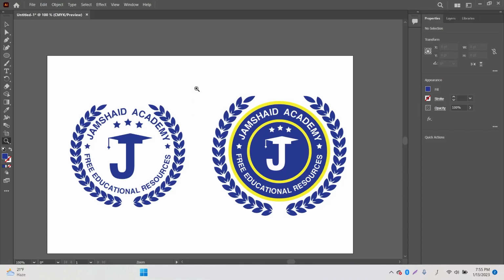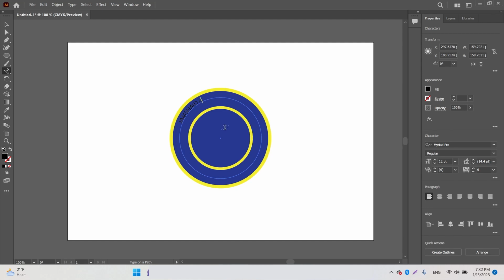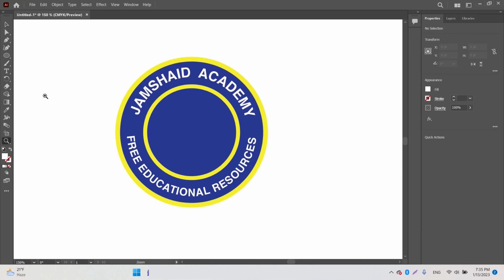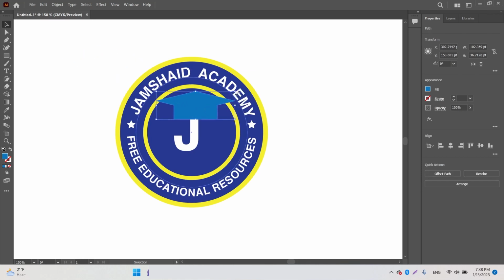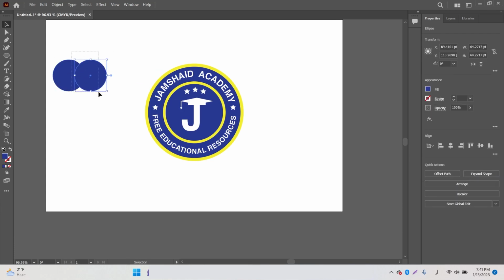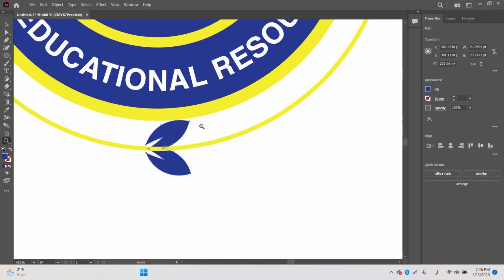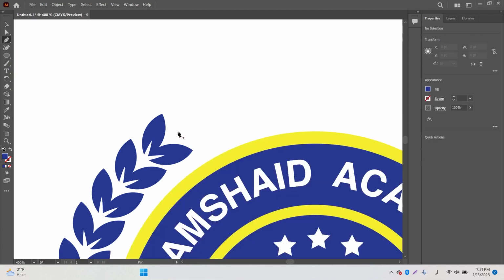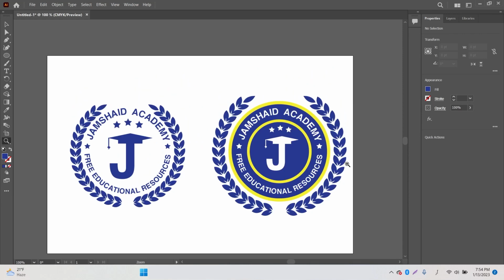How To Make Logo In Adobe Illustrator | Logo Design 2023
In this tutorial, you will learn how to design logo in adobe illustrator. This is step by step tutorial, where you will learn logo design.